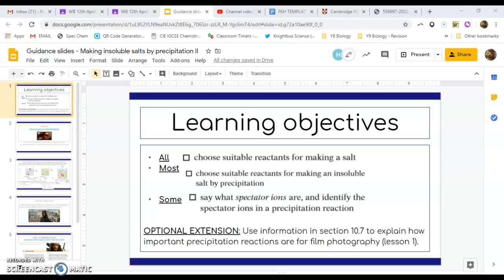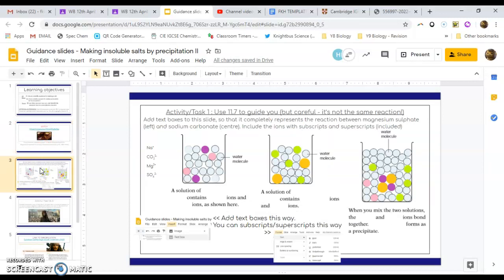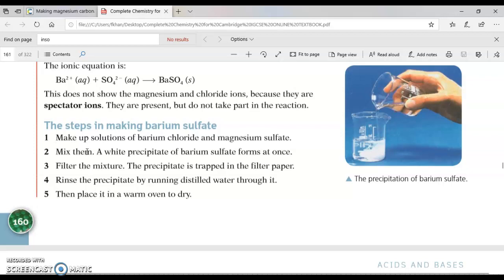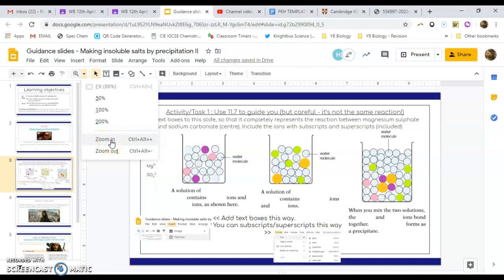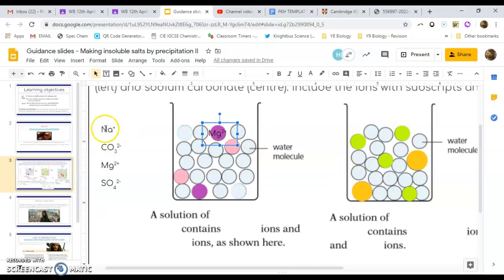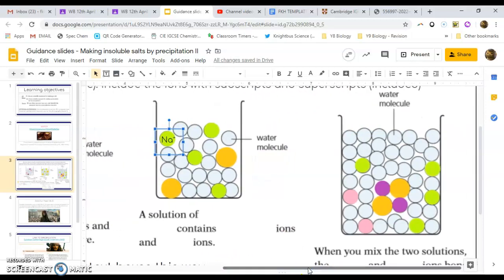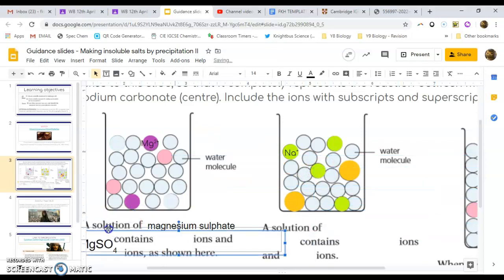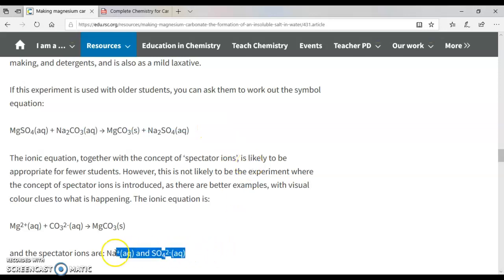Week 5 Year 9 Chemistry Guidance Video II